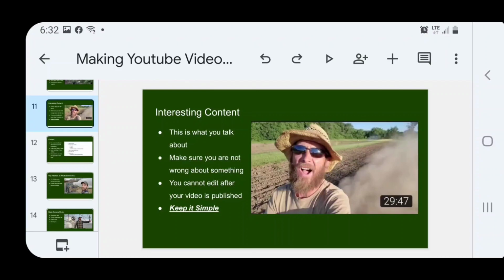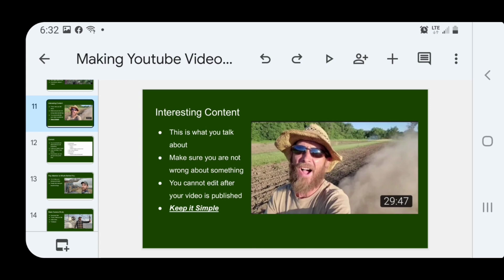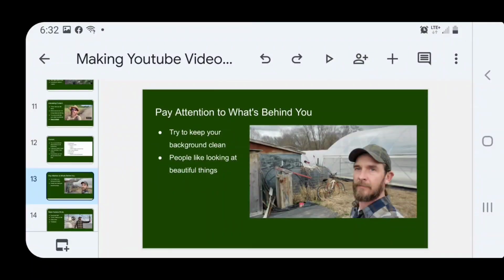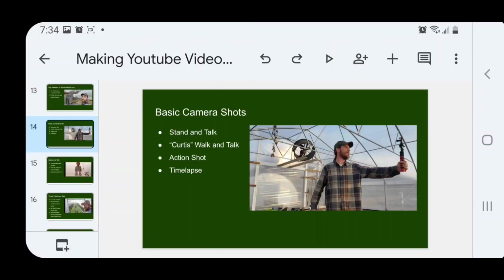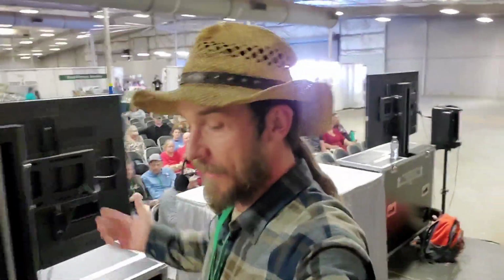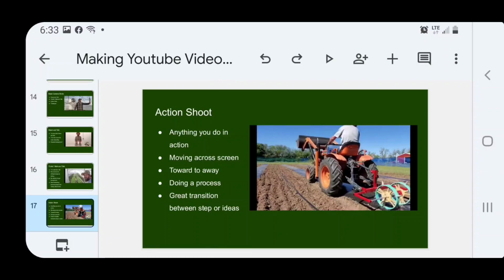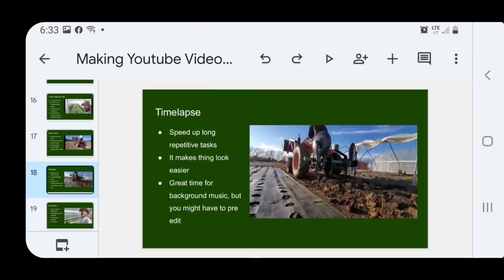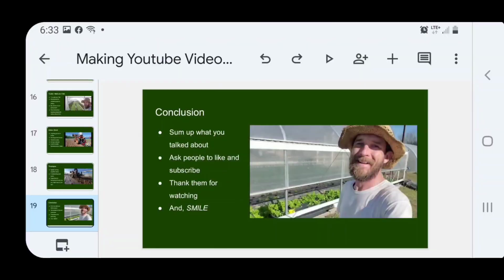How to Make YouTube Vidoes for Your Farm or Homestead (Live Belton, TX Mother Earth News Fair 2022)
Here we discuss how to make YouTube videos for your farmer Homestead as shot live at mother of newspaper in Belton Texas 2022